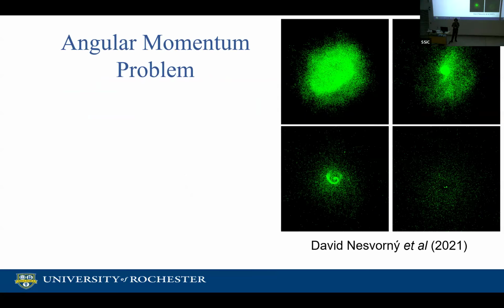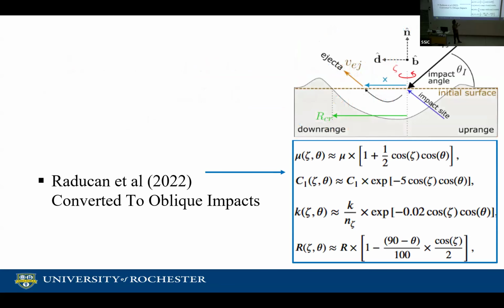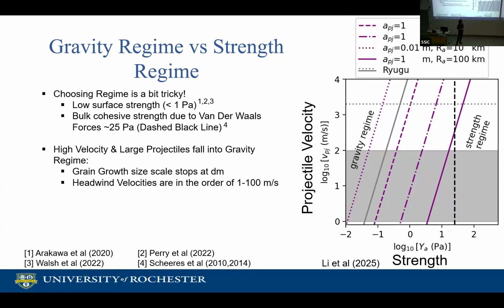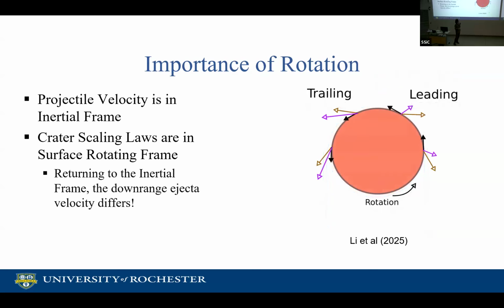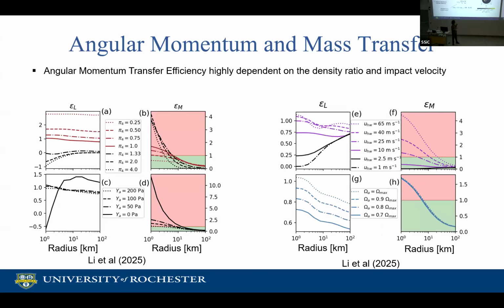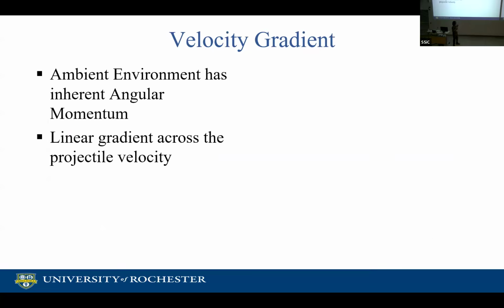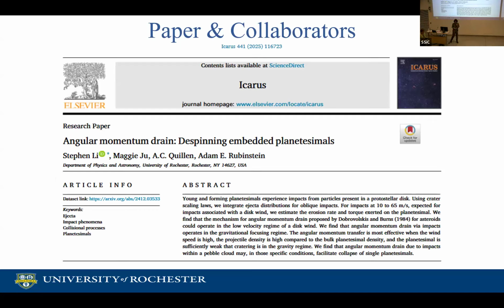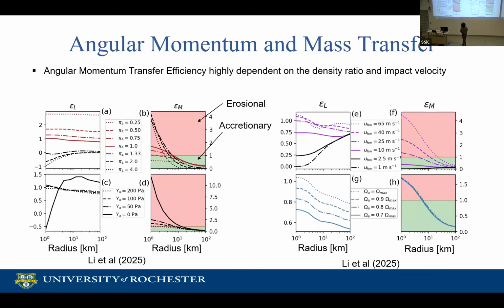The Solar System in Context - 11: Stephen Li—Angular Momentum Drain Despinning Embedded Planetesimal